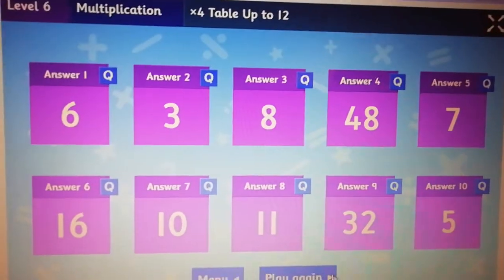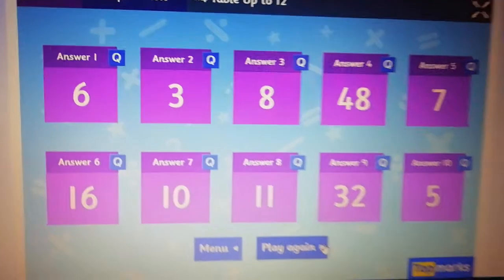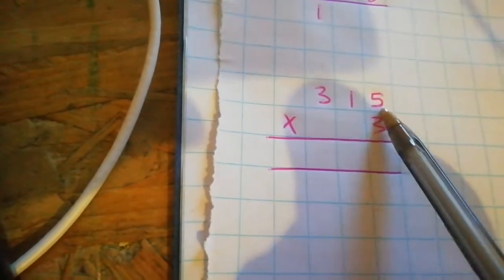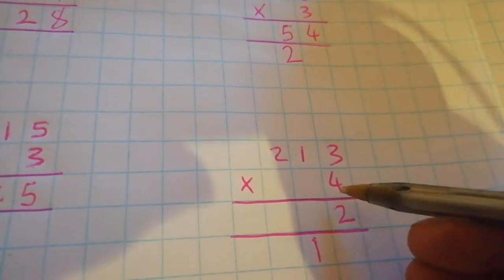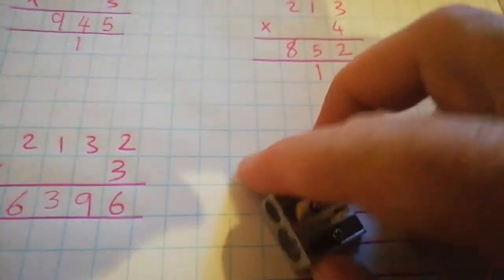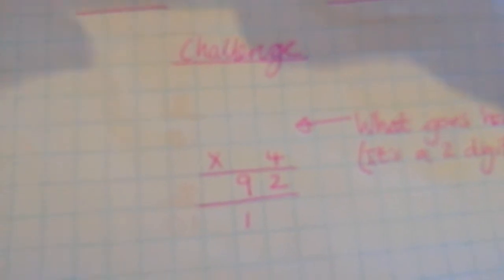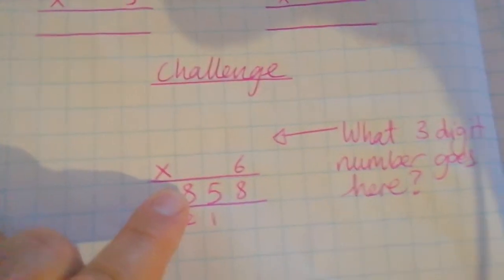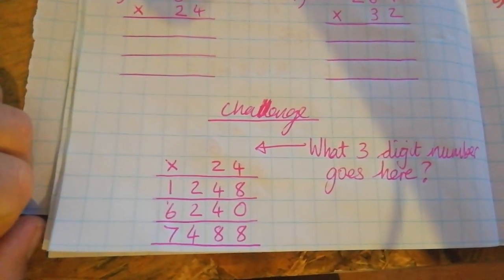Monday 29th June Maths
Let's get multiplying!